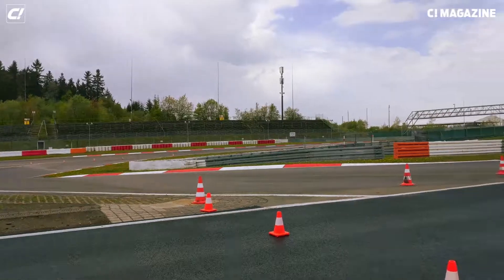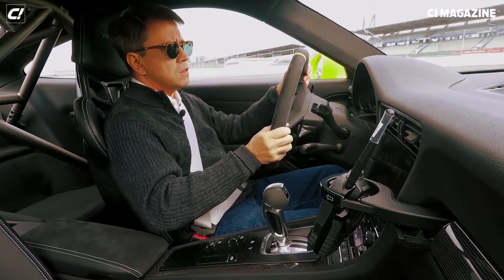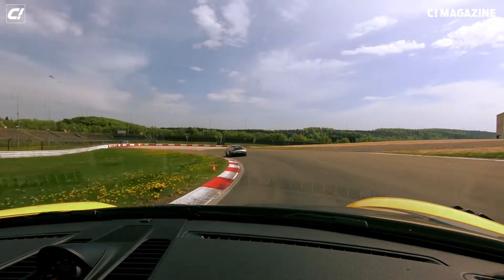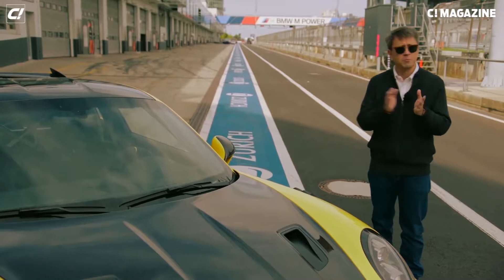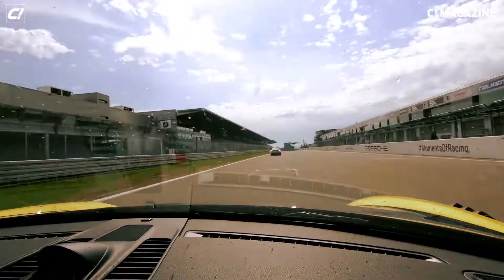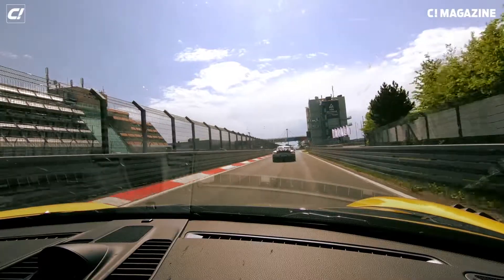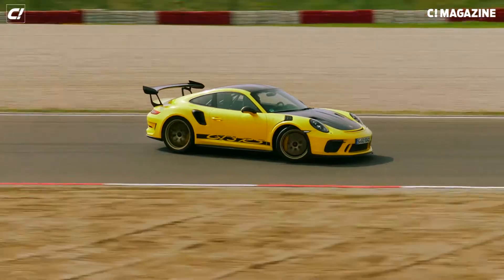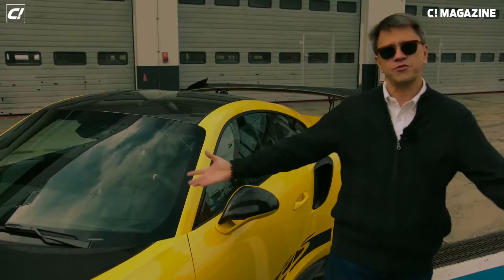Chasing GT3 RS 0219 with carsandcalibres